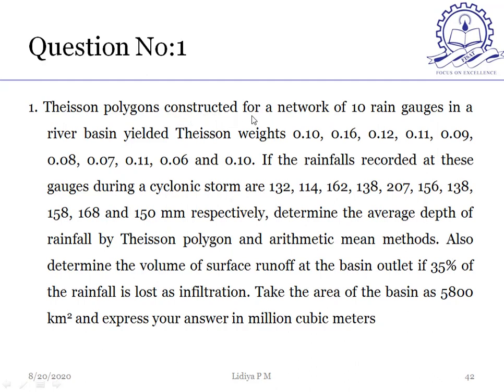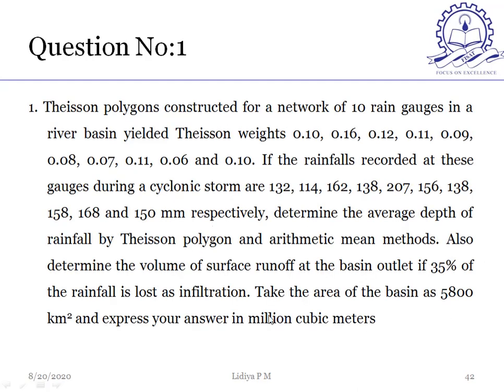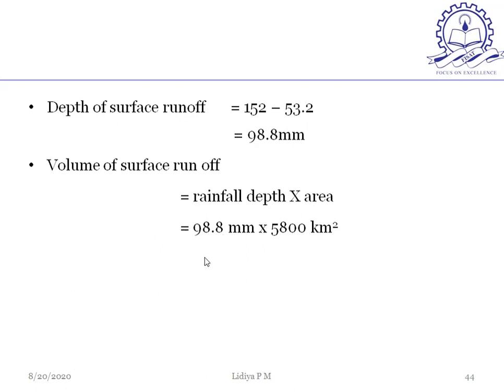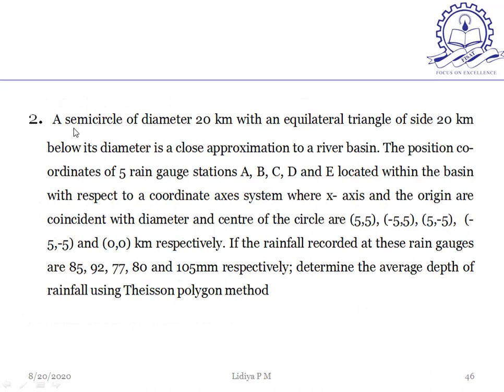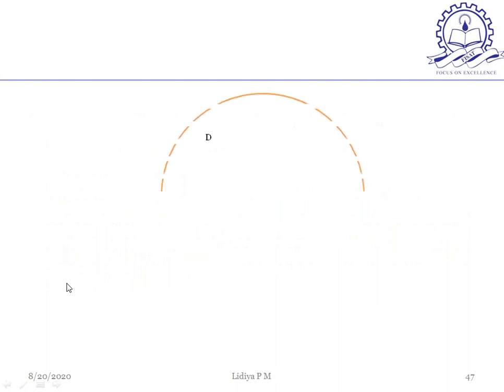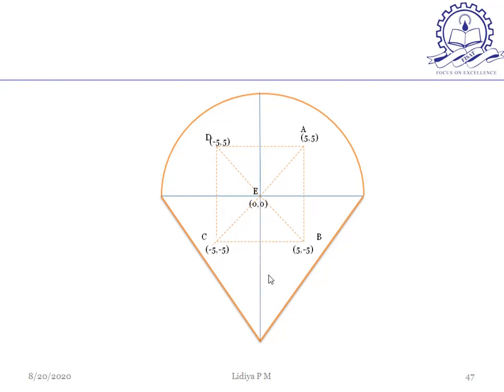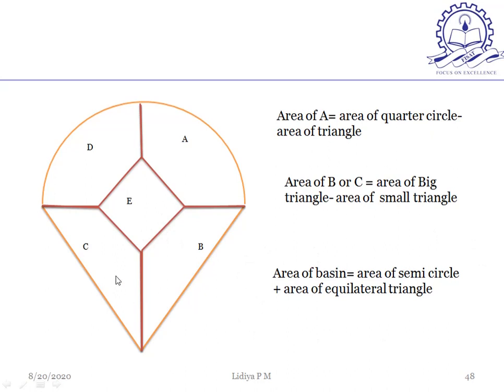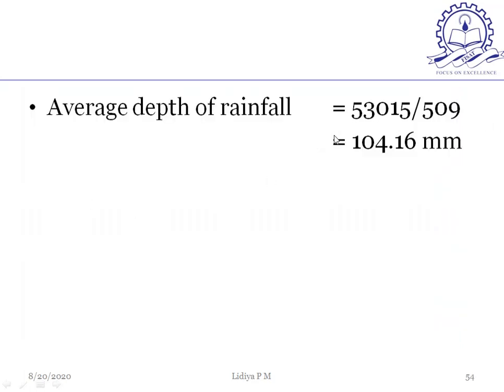Problems:- Average depth of rainfall